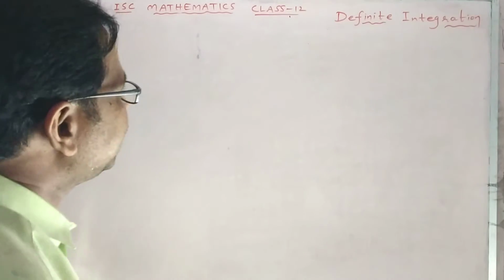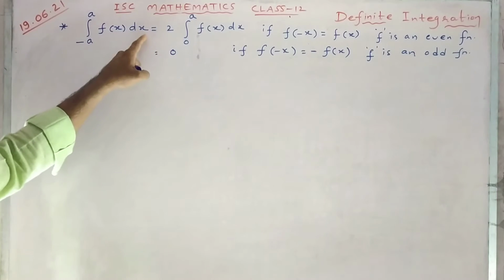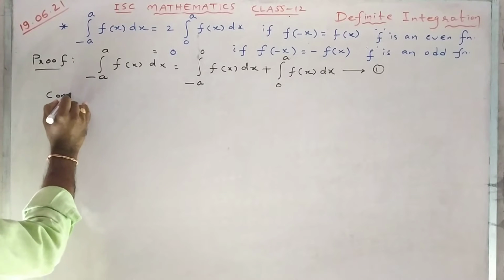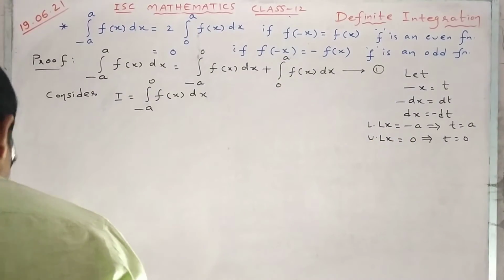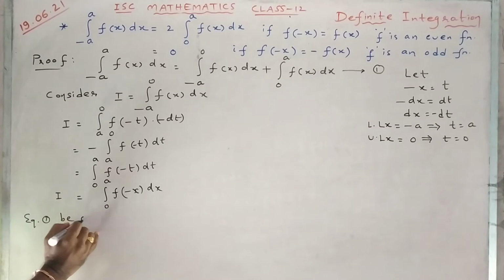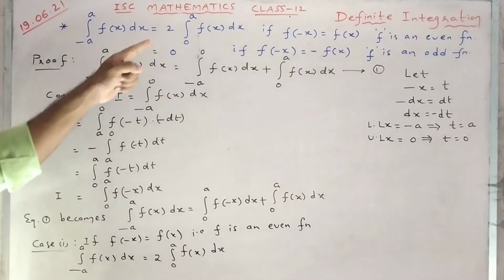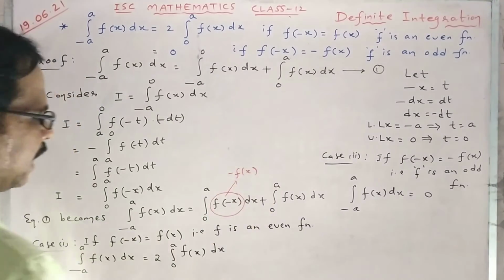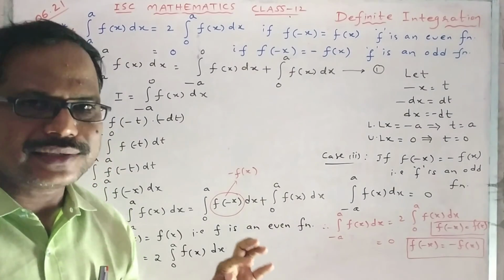ISC Mathematics| Class12|Definite integration